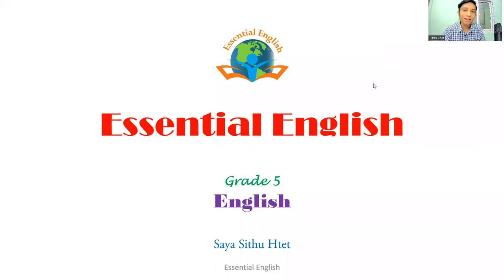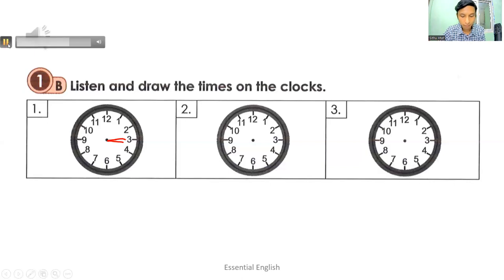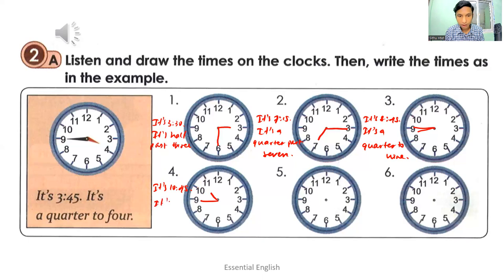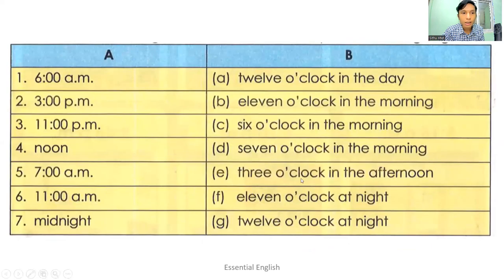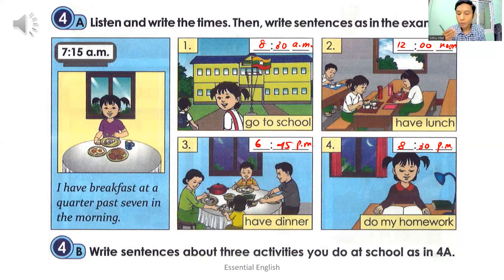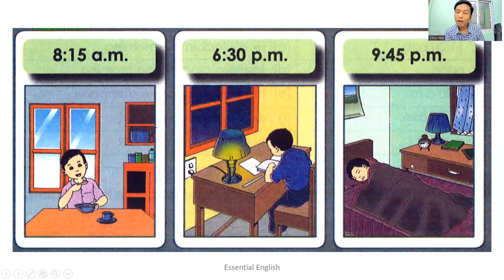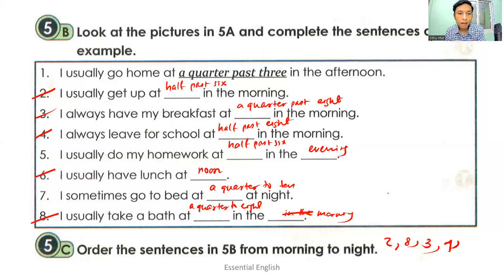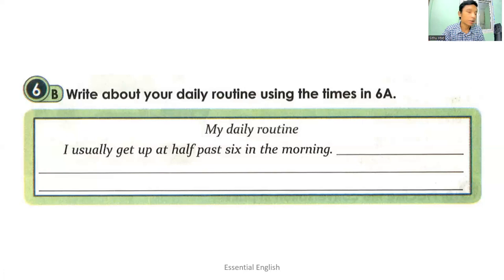Unit 2, Lesson 1 Time